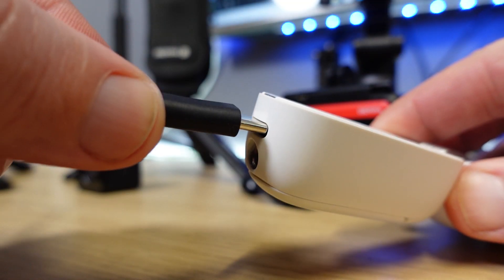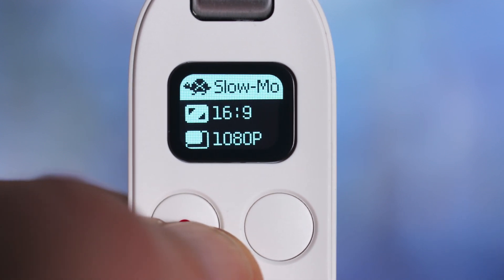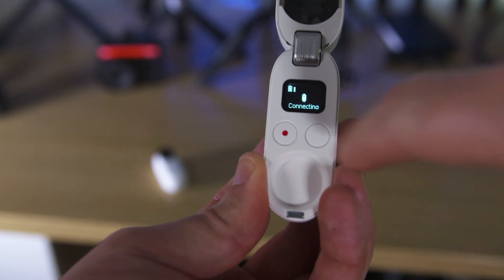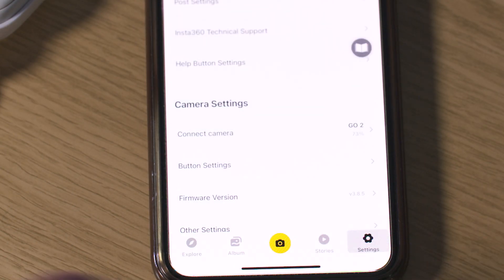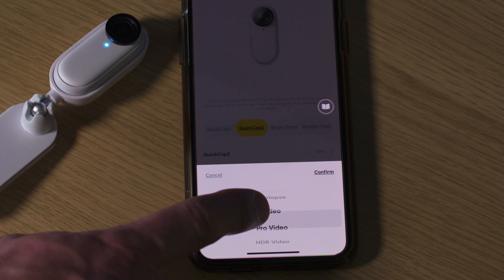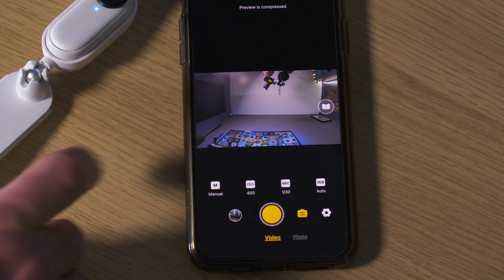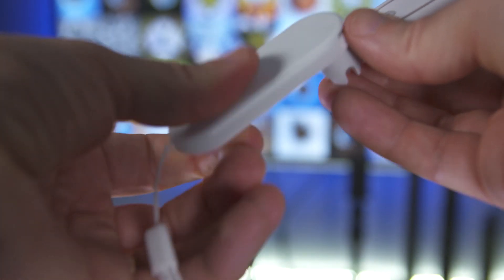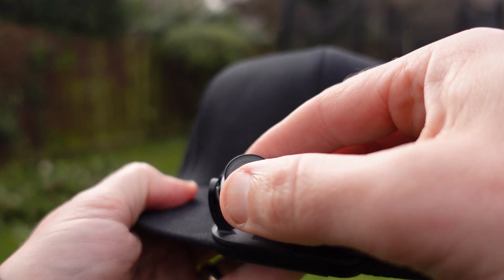Insta360 GO 2 Complete Beginner's Guide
insta360 GO 2 action camera complete beginner's guide on how to use it covering shooting in and out of the charge case.

Chapters:

00:00 intro
00:11 charging
00:26 How to use the menu and Go 2 charge case for filming
03:05 Using the charge case as a camera remote for the Go2
04:00 How to use the camera by itself and remap the buttons
06:35 Shooting using the phone app
08:30 Calibrating giro, formatting memory
09:10 How to use the included accessories

In this video Rich from Eat Sleep 360 gives a complete beginner's guide to the insta360 Go 2 action camera